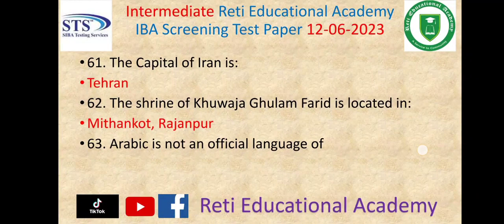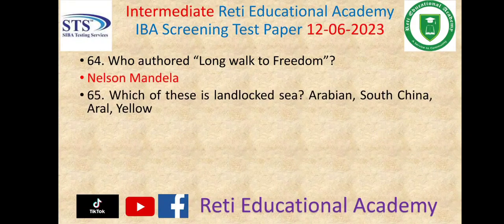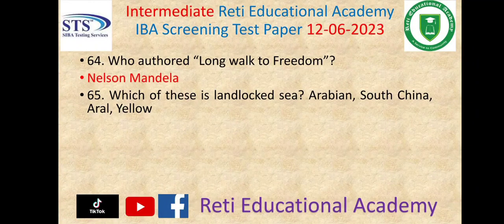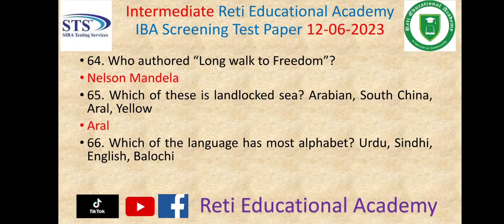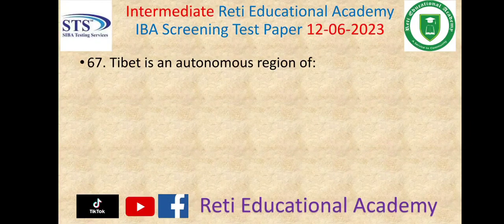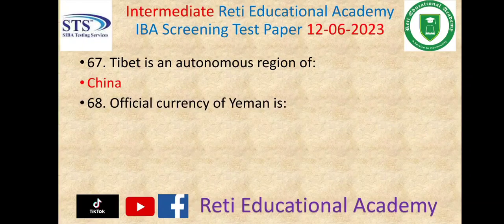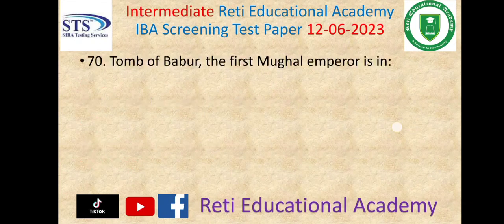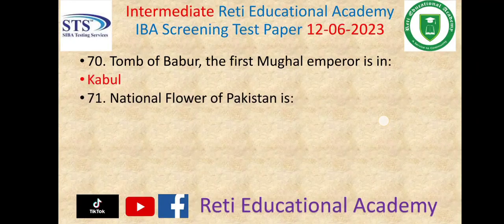STS PAST PAPERS | IBA Screening Test Intermediate Category Solved Paper I Grade 5 to 15 Past papers